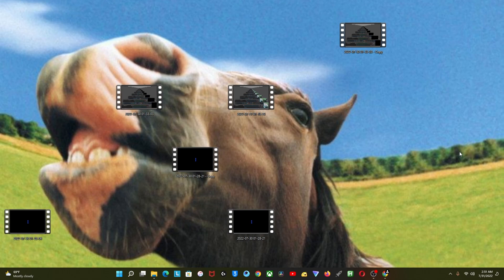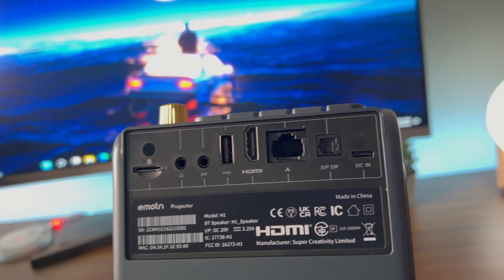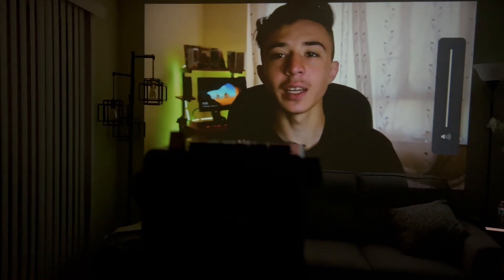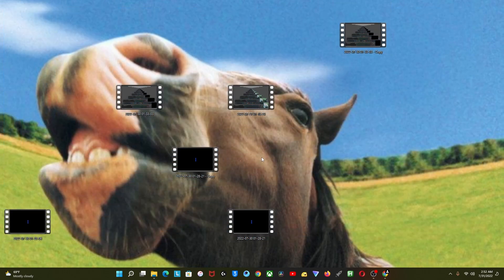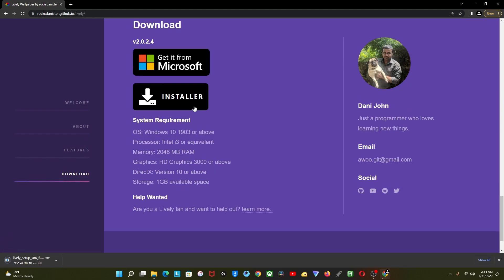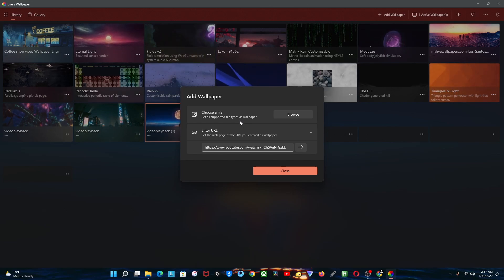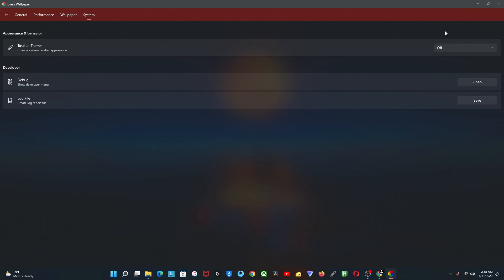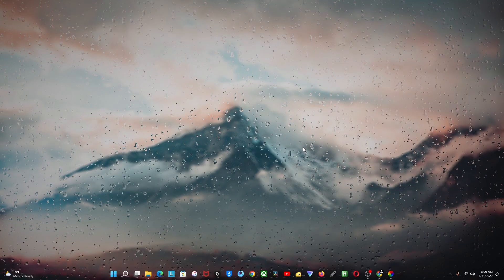Make Your Windows 11 Look cool ! Customize Windows 11 |Make Windows 11 Look Better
How To Look Minimal In Windows 11! I| Personalize Windows 11 || Improve Windows 11's Appearance

Hello and welcome. In this short tutorial, I'll show you how to make Windows 11 look minimalist. I'll walk you through each step of this lesson so you may improve your Windows 11 experience.

Link to emotn projector: